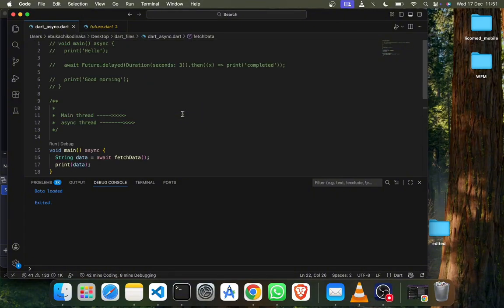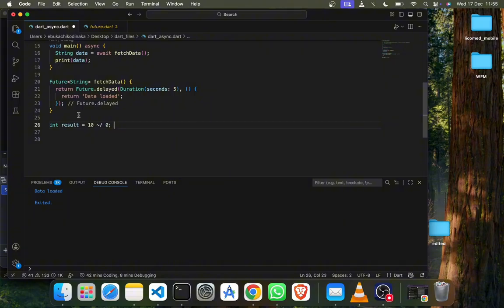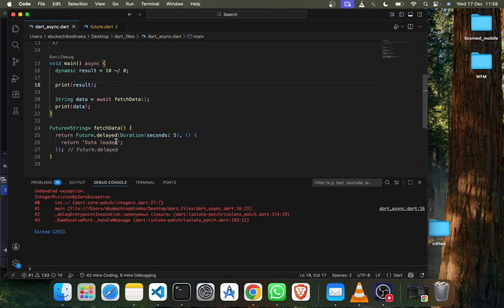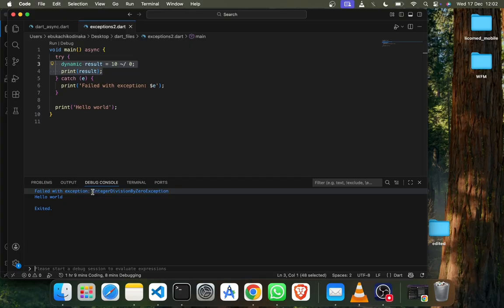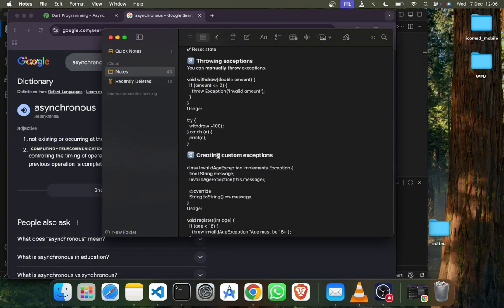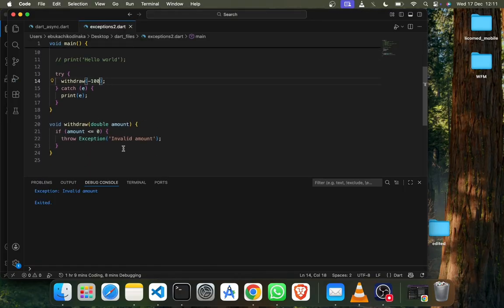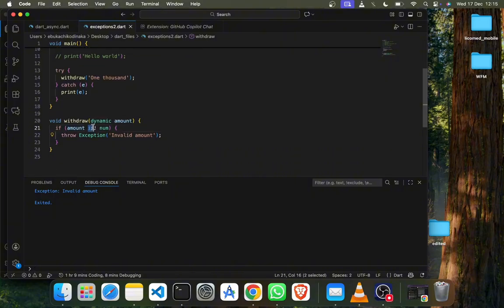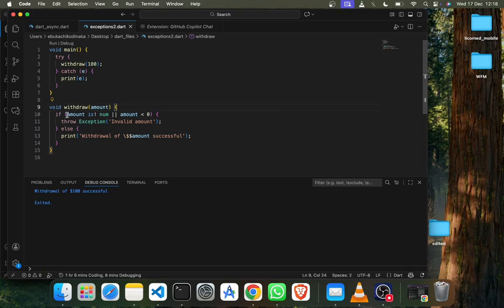Module 3 Part 10 - Exception handling in Dart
Catch errors before they crash your app, handle exceptions gracefully, and keep your code calm even when things go wrong